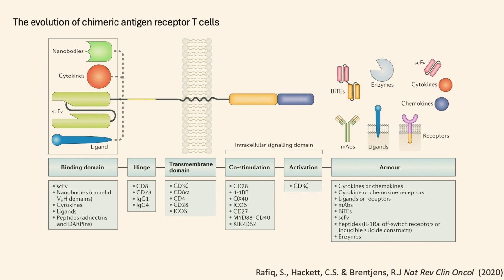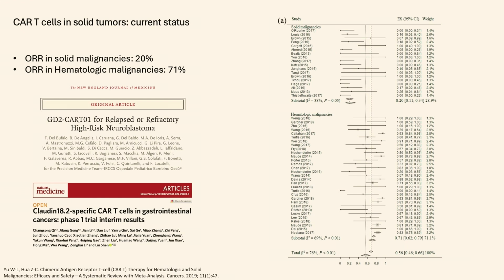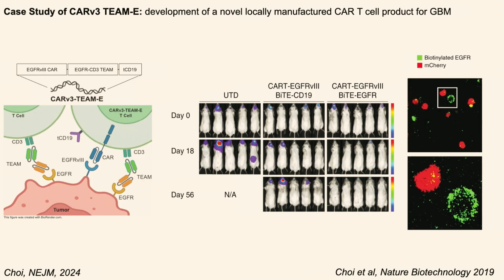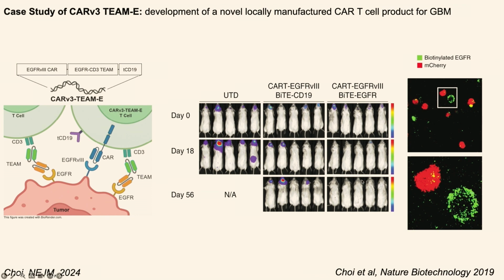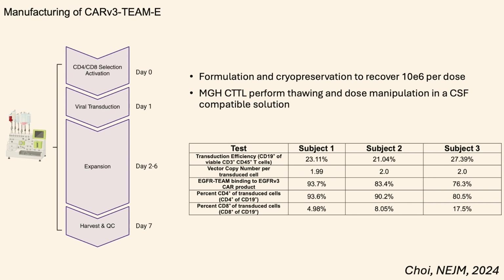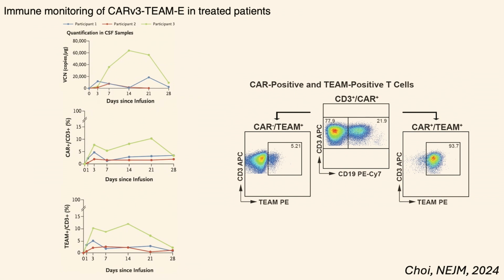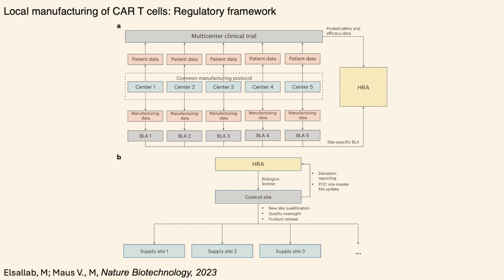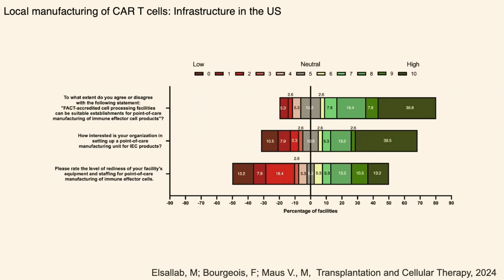Expanding horizons: The new frontiers for CAR T cell therapy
Join Dr. Magdi Elsallab as he explores the transformative potential of CAR T cell therapy in this intriguing talk. From clinical advancements to future applications, discover how cutting-edge research is expanding the horizons of cell-based therapies. This talk was part of the Miltenyi Biotec milestone celebration, which marked 25 years of the CliniMACS® Plus and 10 years of the CliniMACS Prodigy® Systems, two instruments that have revolutionized cell therapy manufacturing.